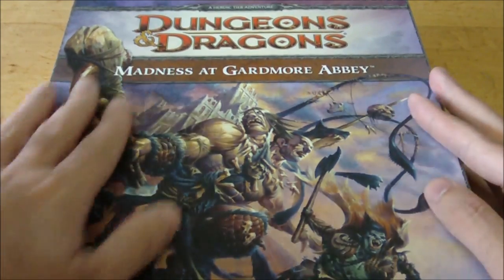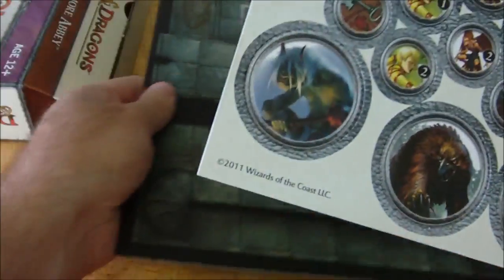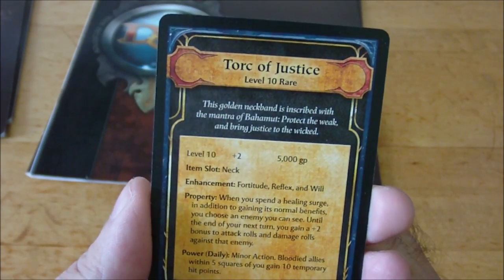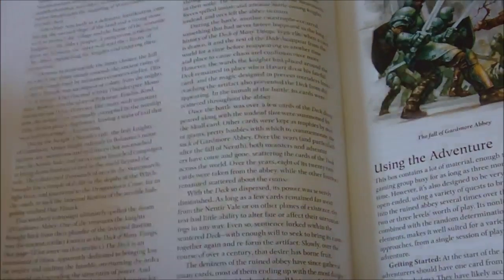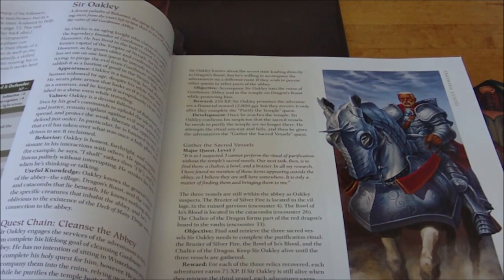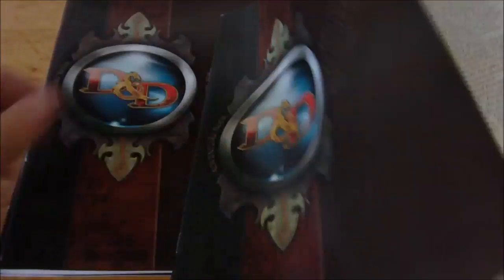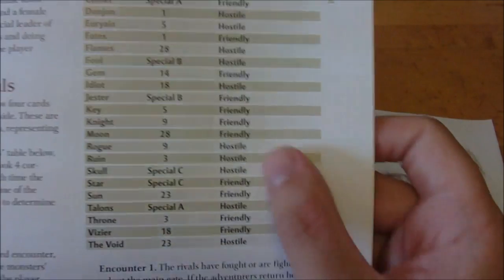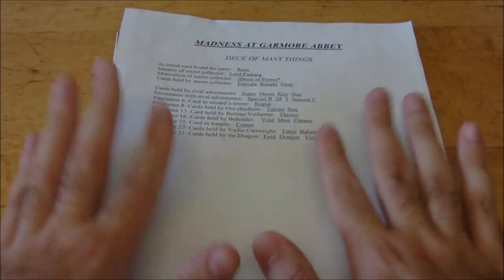Classic Module Review: Madness at Gardmore Abbey